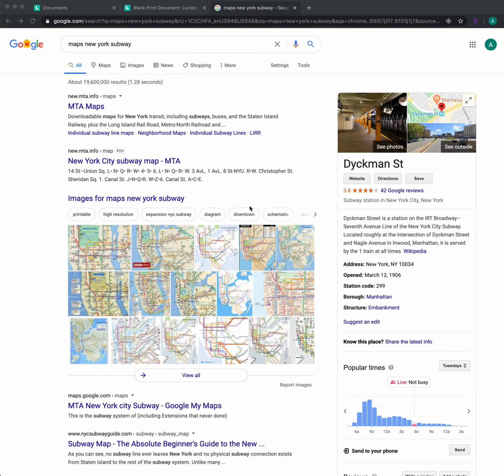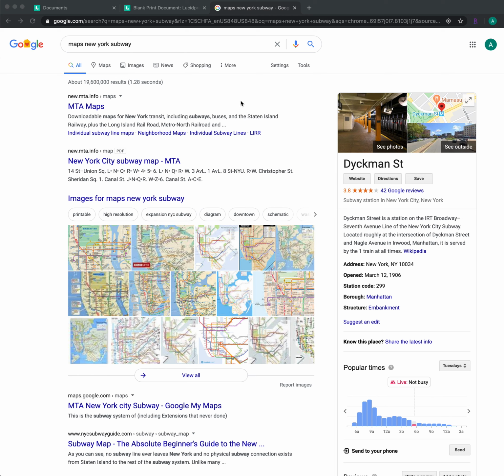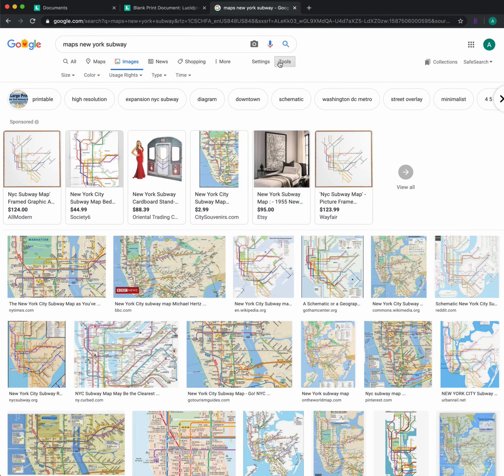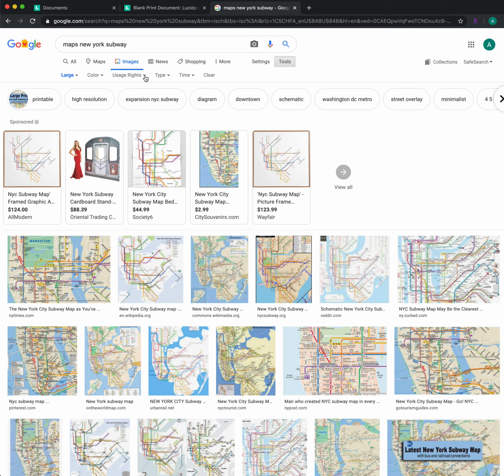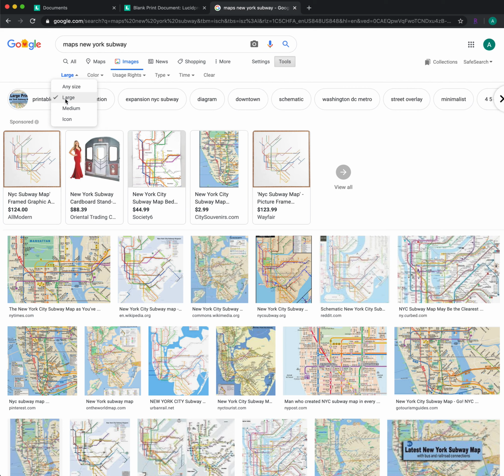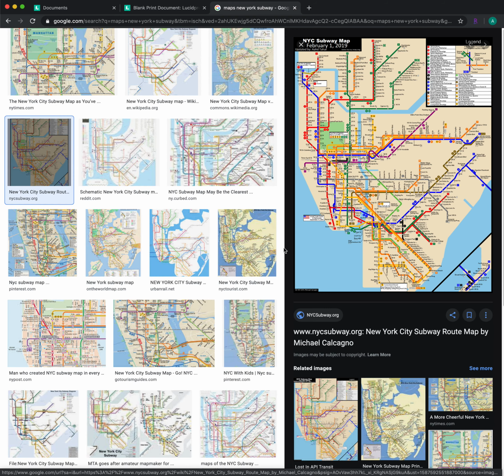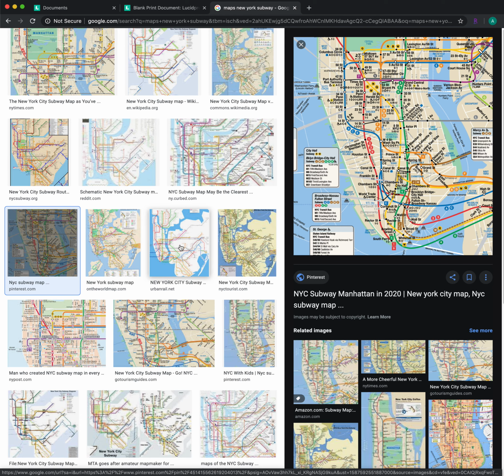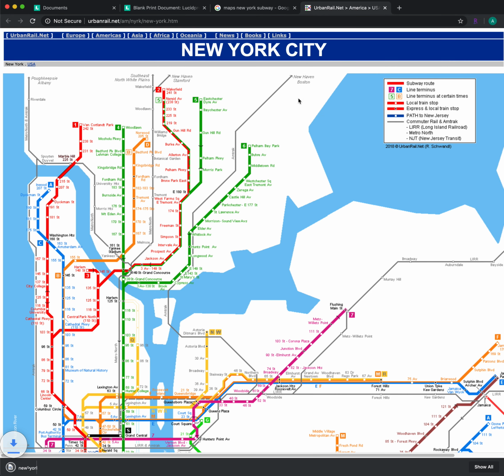subway map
How to find a subway map for Option 2